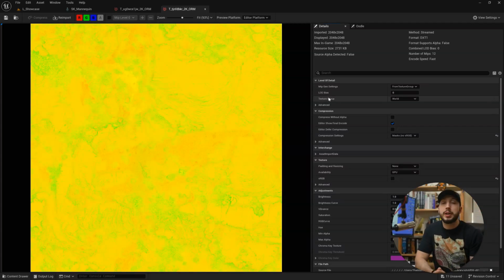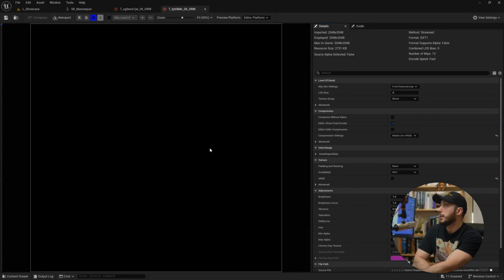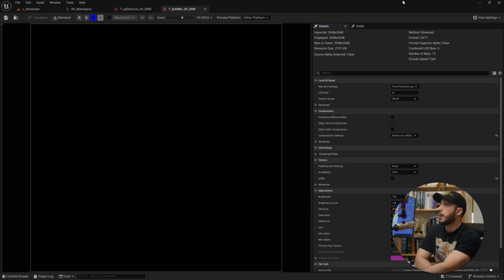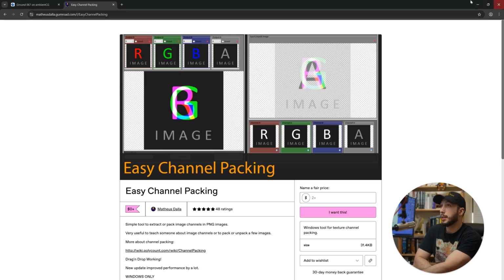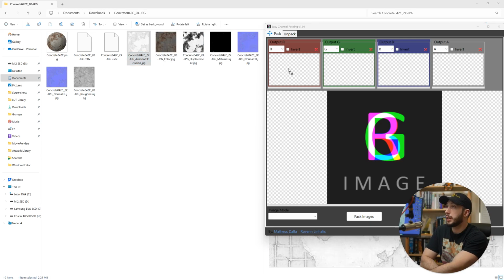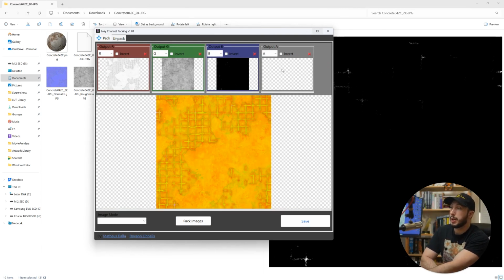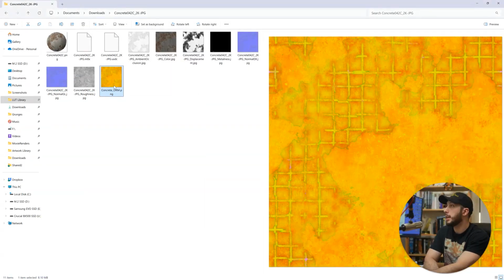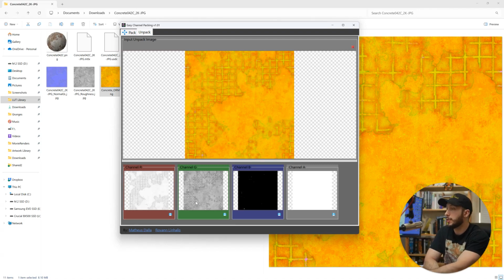Aziel Arts Material Easy Texture Packing Tutorial 🎨 3de8dd8e0e874afabf8e7641167346e6